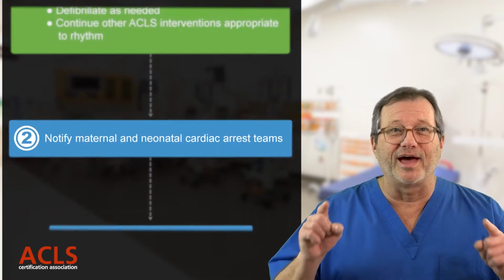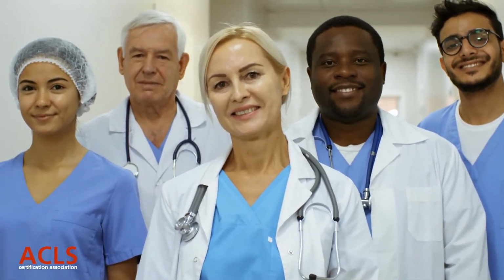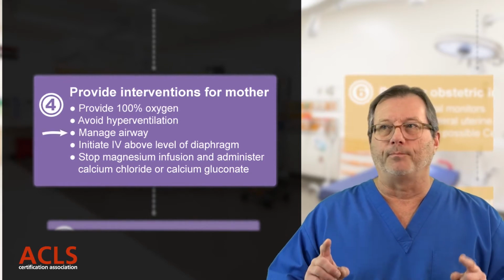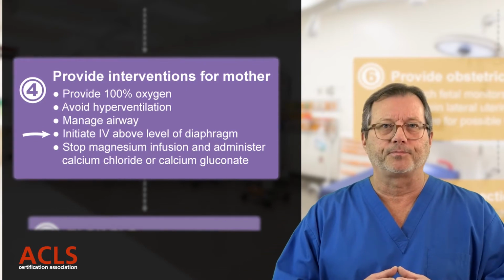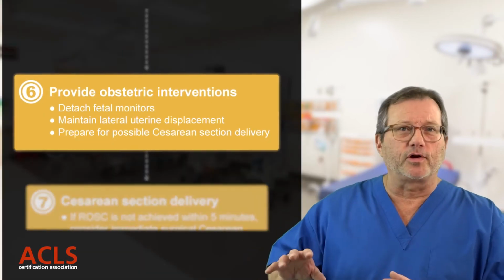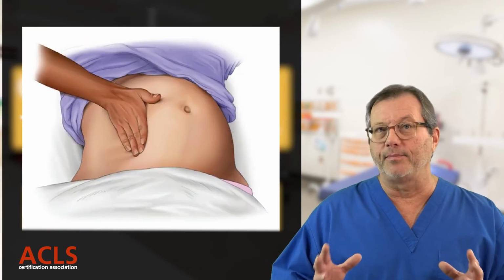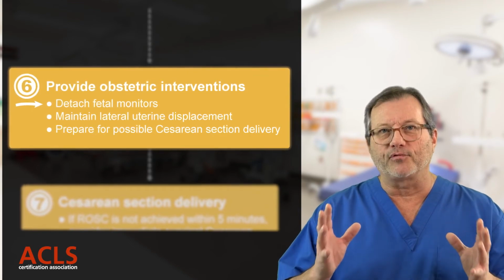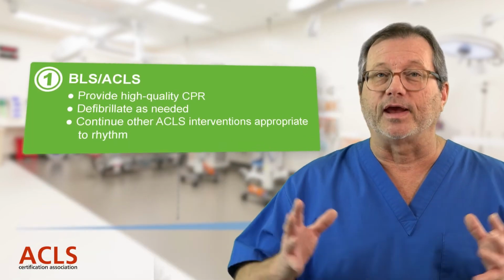In-Hospital Cardiac Arrest in Pregnancy Algorithm | ACLS Certification Association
Cardiac arrest during pregnancy requires standard ACLS care plus pregnancy-specific modifications. This review breaks down what providers need to consider when resuscitating a pregnant patient.

In this lesson, ACLS Certification Association reviews the in-hospital cardiac arrest in pregnancy algorithm, including how core ACLS priorities still apply while maternal and obstetric interventions happen at the same time.

You’ll review:
▪️Why high-quality CPR, airway management, vascular access, and defibrillation still apply
▪️Why early OB team notification matters
▪️Why the cause of maternal cardiac arrest must be considered
▪️Airway concerns in pregnant patients
▪️Why IV access should be placed above the diaphragm
▪️Medication considerations, including epinephrine and magnesium
▪️Continuous left lateral uterine displacement
▪️Why fetal monitoring wires are removed during resuscitation
▪️The time-sensitive role of perimortem cesarean delivery when ROSC is not achieved

This video is designed for healthcare professionals and students reviewing ACLS, maternal resuscitation, emergency care, pregnancy complications, and cardiac arrest management.

Chapters:
00:00 Introduction to Cardiac Arrest in Pregnancy
00:00:27 Basic Resuscitation Priorities & OB Team Activation
00:01:33 Maternal Interventions During Cardiac Arrest
00:03:16 Obstetric Interventions & Uterine Displacement
00:04:05 Emergency C-Section and Key Takeaways